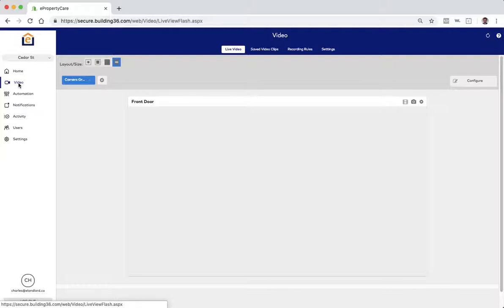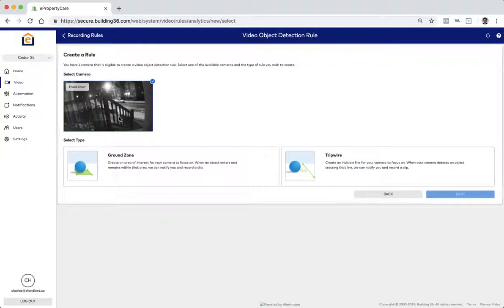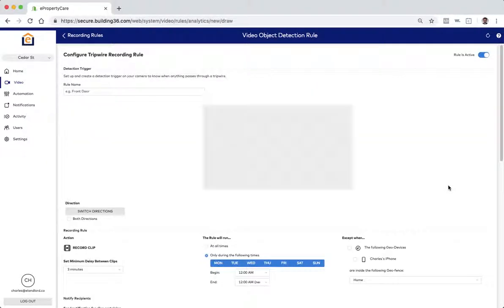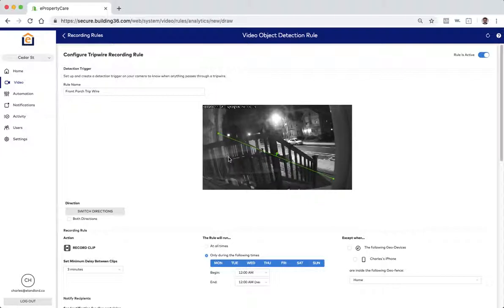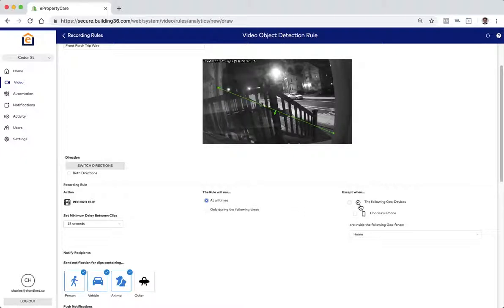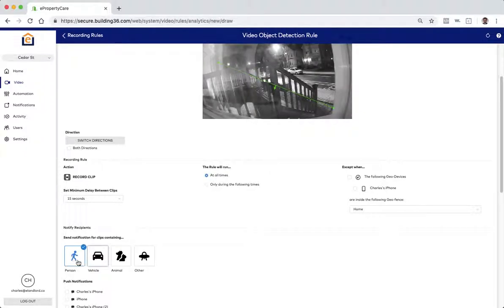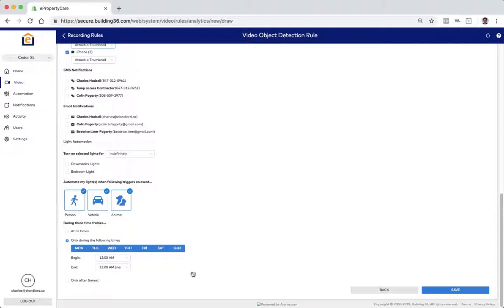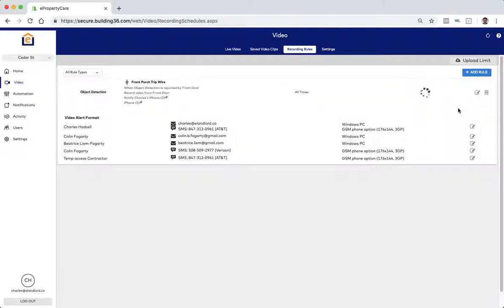Advanced Video Analytics Setup | ePropertyCare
This video shows you how to setup the advanced Video Analytics with the upgraded ePropertyCare Video plan. This includes setting up directional trip-wires, areas of interest, and more. Can also distinguish between people, animals and cars for triggering alerts.